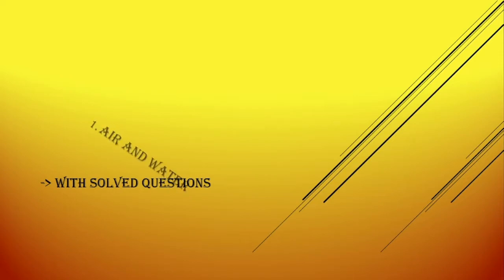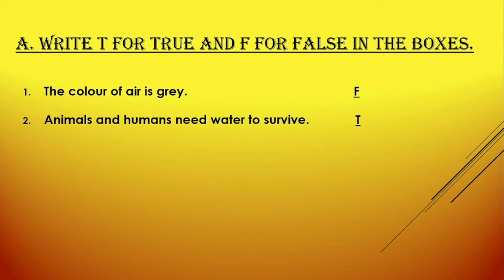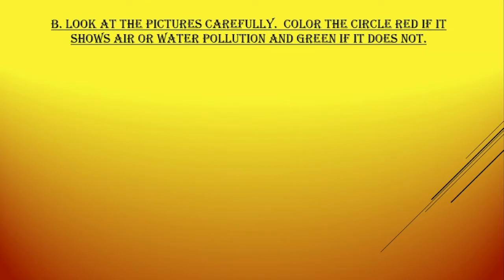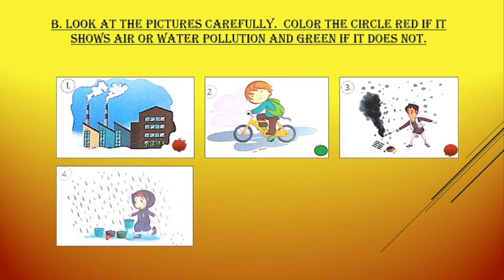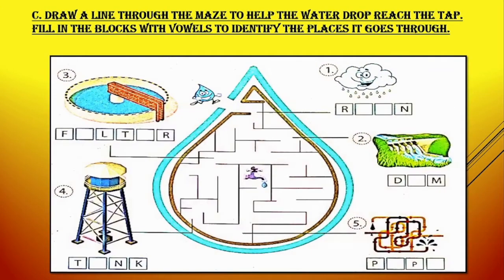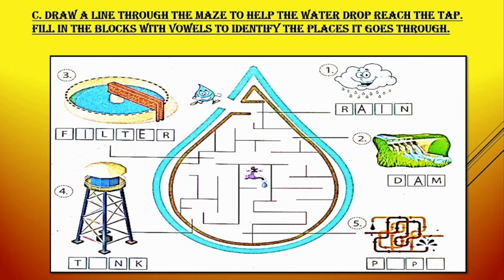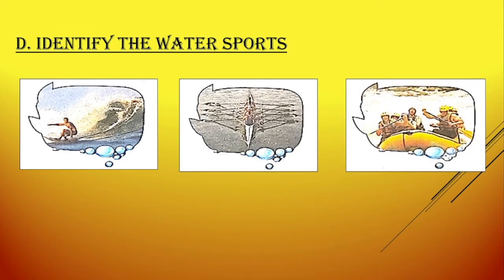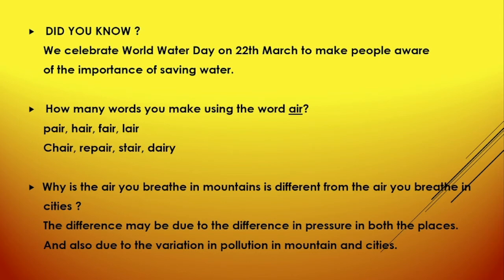WOW - World Within World - Class 2- General Knowledge Series - 1. Air and Water - With Answers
The video covers chapters of WOW. The subjects such as Literature, Mathematics, history , geography, life skills, value education, art & culture, science etc are covered. Intended for CBSE/ICSE and State Board schools